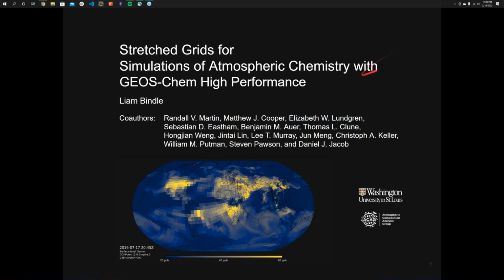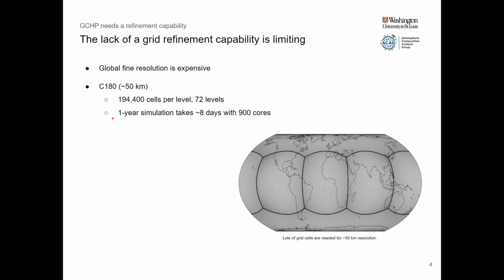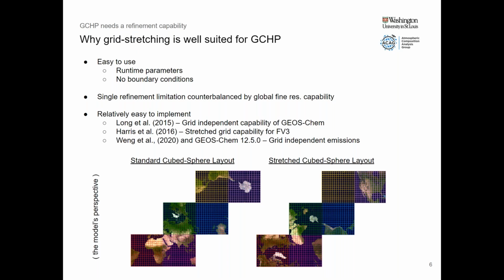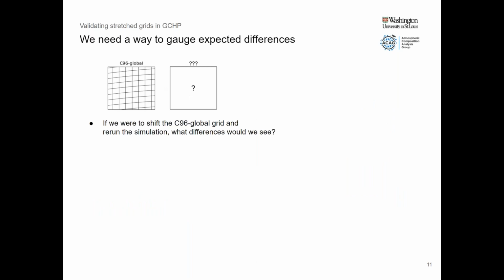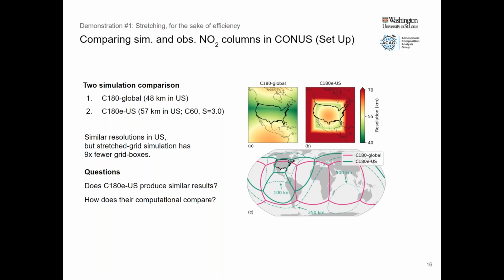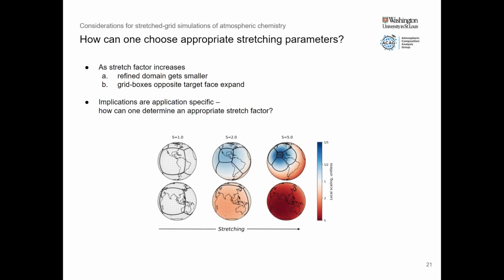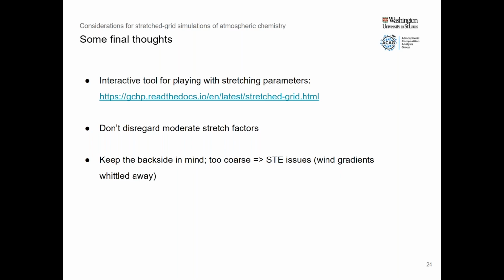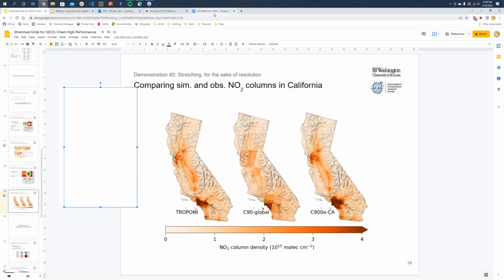UFS Webinar Series: Stretched Grids for GEOS Chem High Performance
Liam Bindle; Washington University at St. Louis
We recently added a grid refinement capability to the GEOS-Chem High-Performance model that uses grid-stretching to refine the model grid in a user-defined region. Grid-stretching is a nimble technique because it is controlled by simple runtime parameters and does not require lateral boundary conditions. In this talk, I will discuss grid-stretching along with considerations for using stretched grids for simulations of atmospheric chemistry.